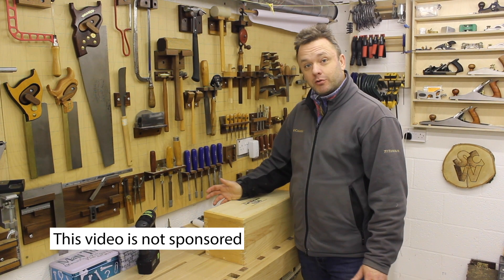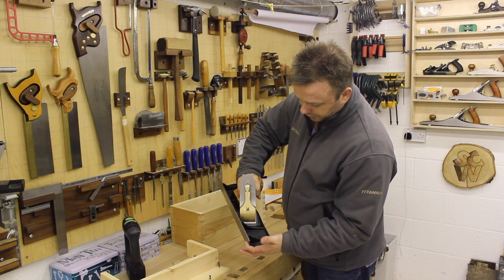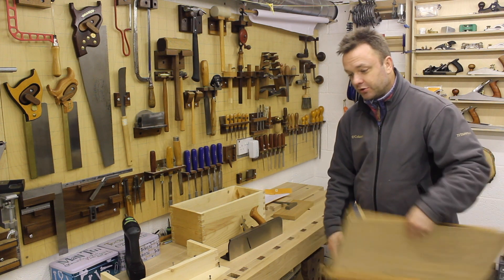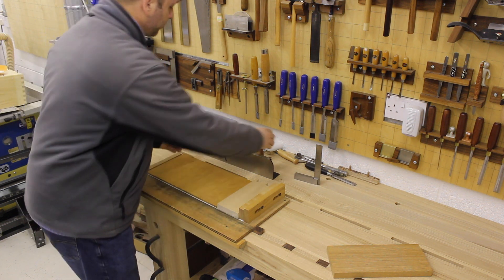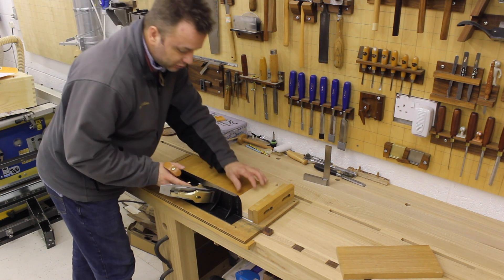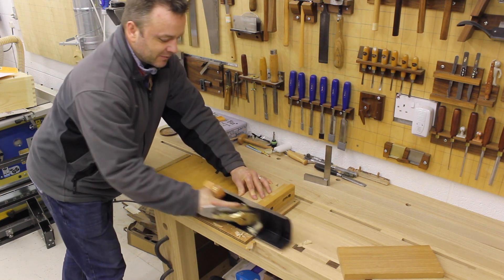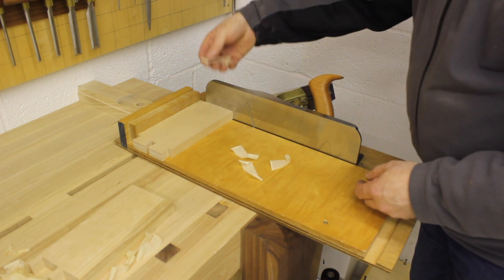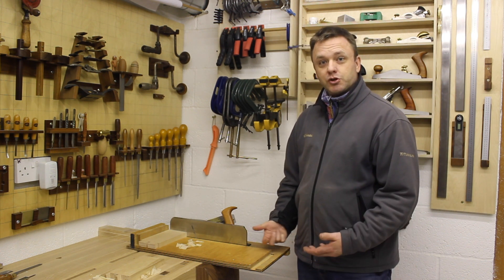Lie Nielsen No.51 Shooting Board Plane - Unboxing & Initial Trial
I bought the Lie Nielsen No.51 Shooting Board plane in November 2018 and thought I would share the unboxing and initial use of it with you. It is a dedicated specialist hand plane for use in a shooting board and which takes fine shavings from a workpiece. It is expensive, very heavy and has a skewed blade.